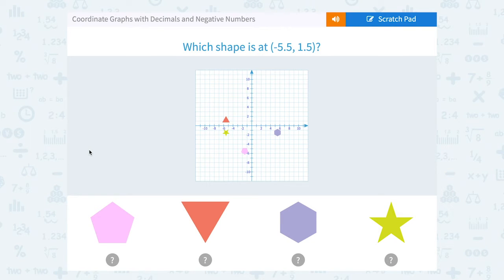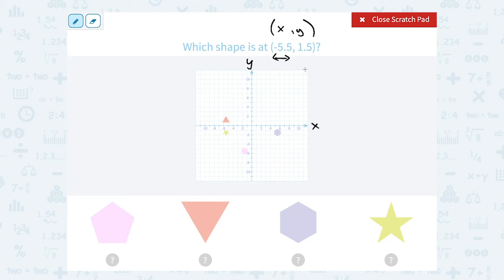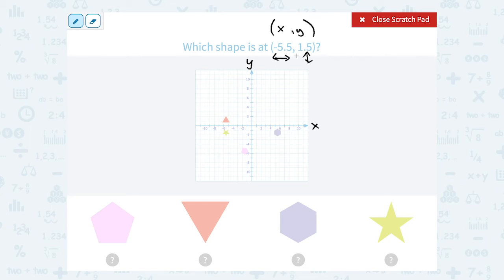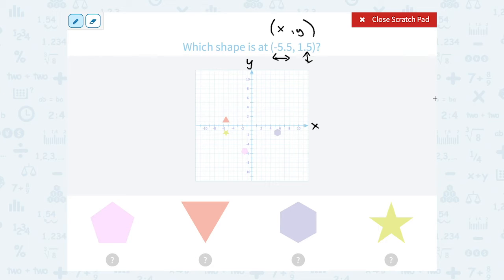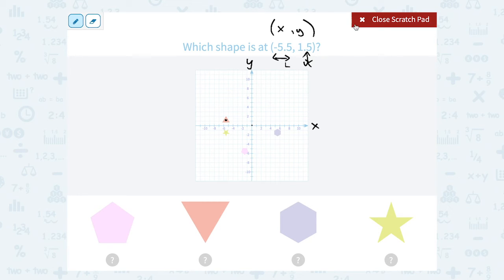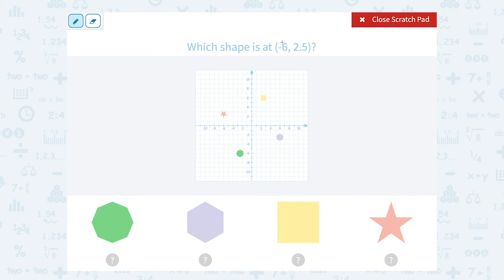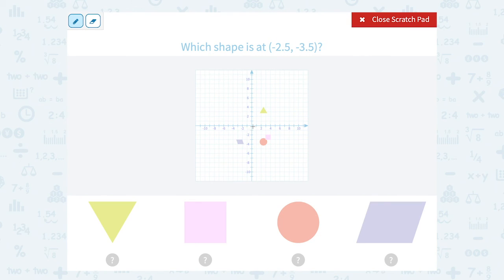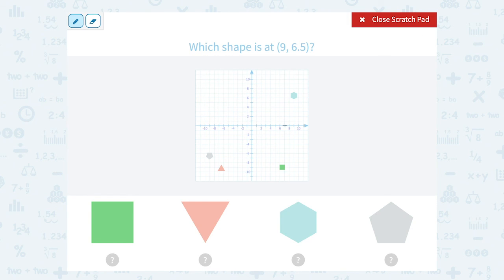6.115 Coordinate Graphs with Decimals and Negative Numbers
Coordinate Graphs with Decimals and Negative Numbers
Practice finding an object at a given point on a coordinate plane.